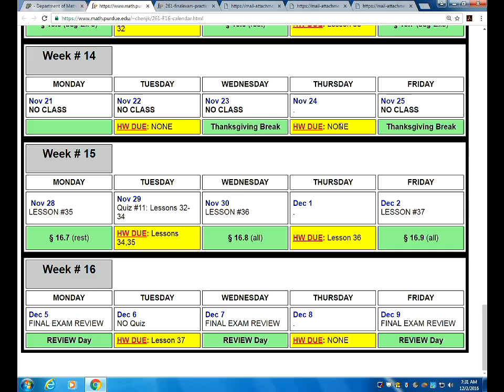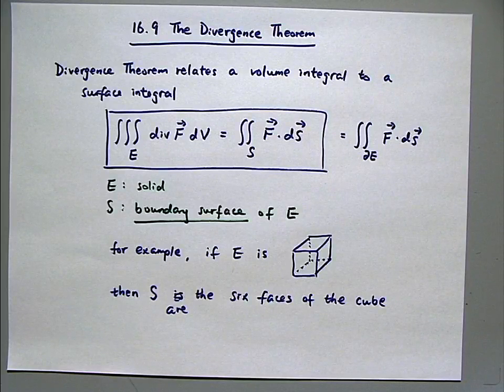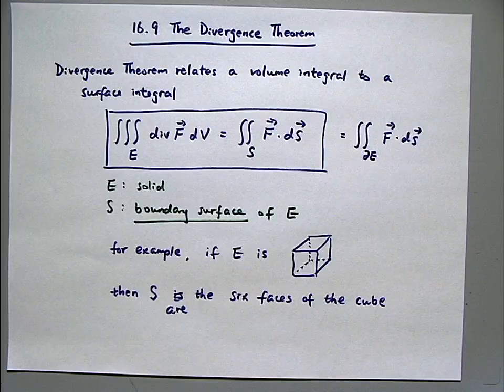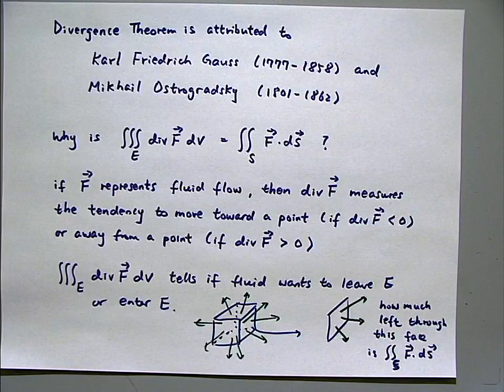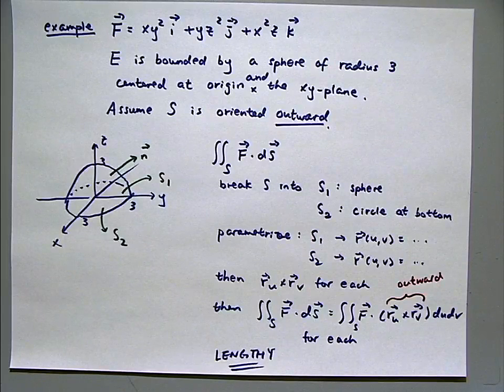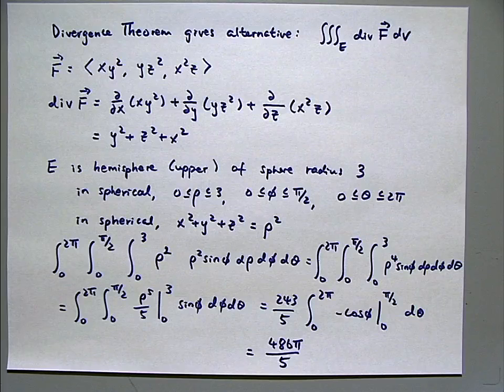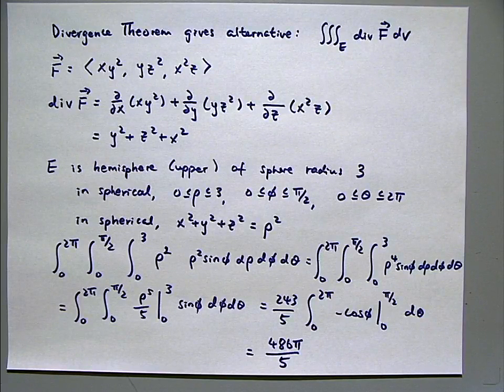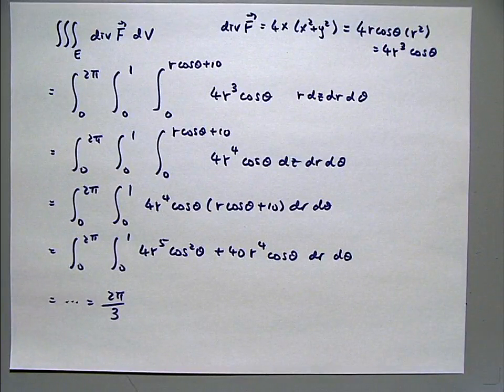MA 261 Calculus III Multivariate Calculus Lecture 39